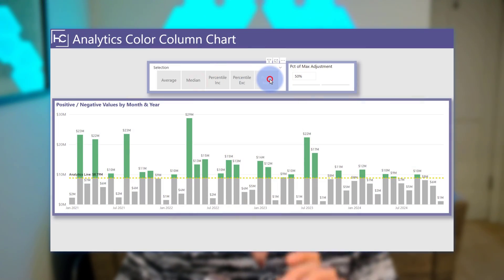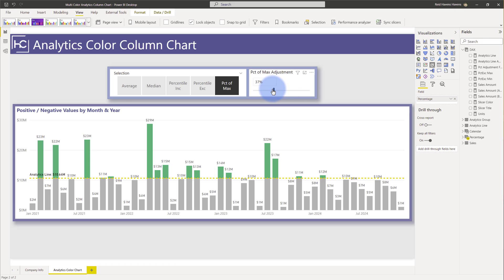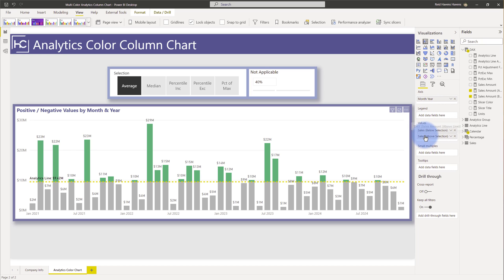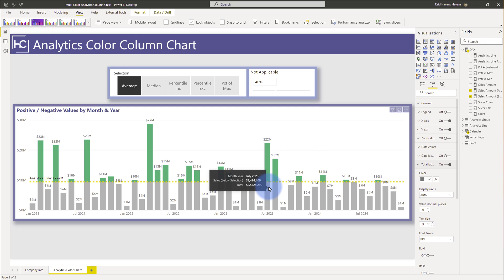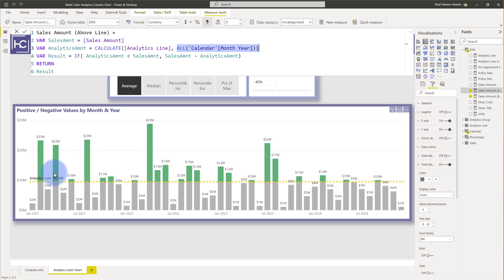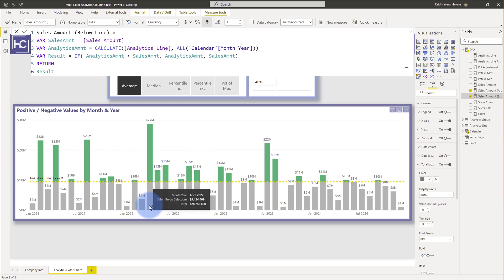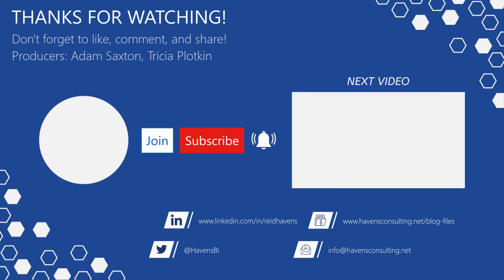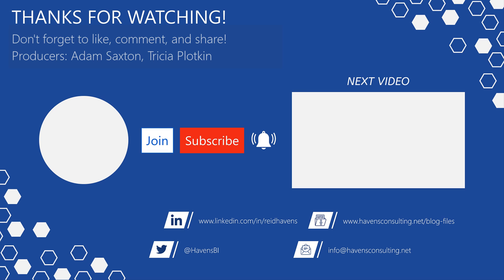Upgrading Your Column Chart With KPI Colors!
Learn how to change the color of columns in a chart that are above or below an analytics line.

VIDEO CHAPTERS 🎥
0:00 - Start of Video
0:25 - Content Intro